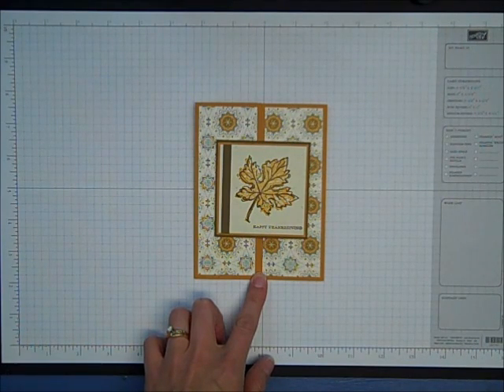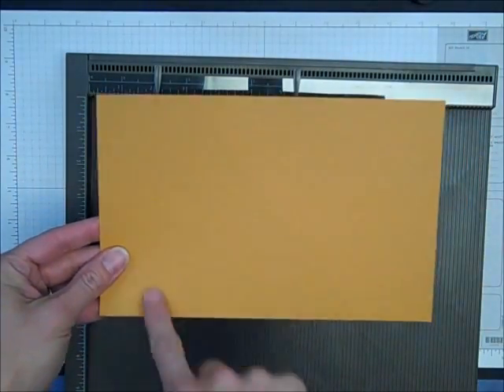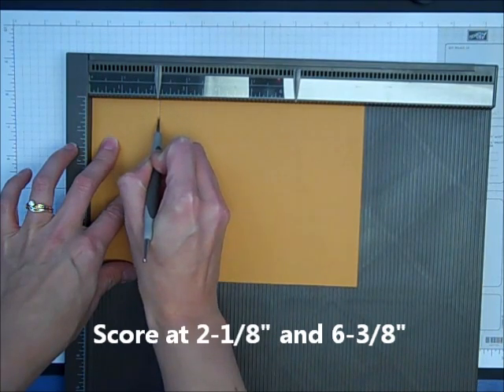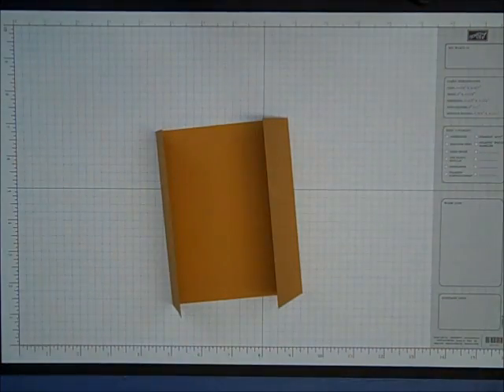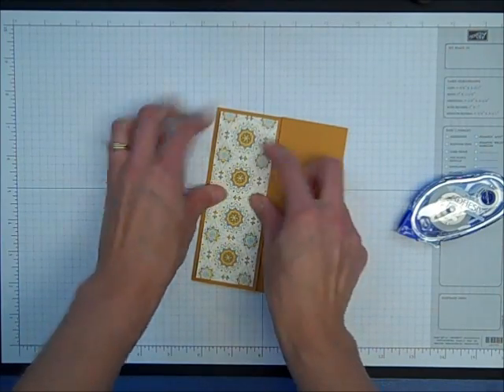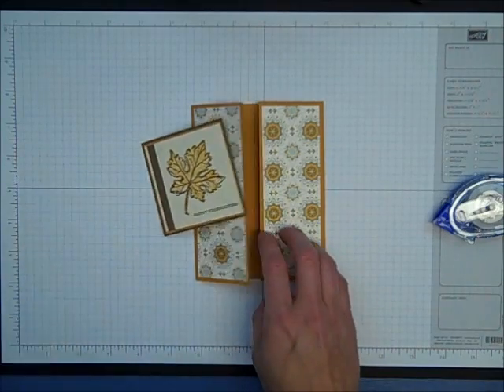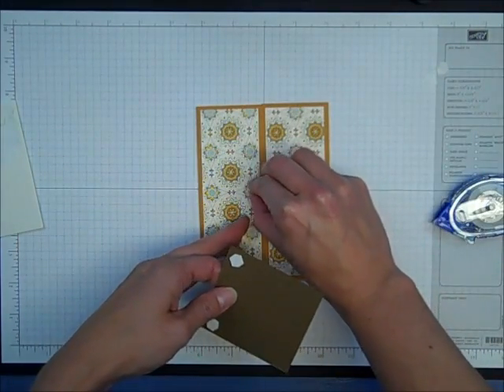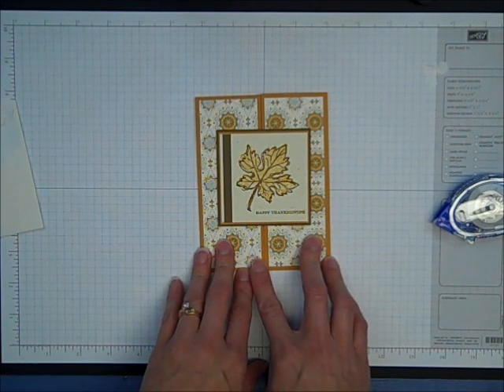How to Make a Gate Fold Card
How to Make a Gate Fold Card - a greeting card that opens in the middle.

Fun fun cards, fancy fold cards, whatever you want to call them, any card folds unusual from the norm always add a little WOW factor to your handmade cards.

Watch this video for gate fold card instructions and a gate fold card tutorial.